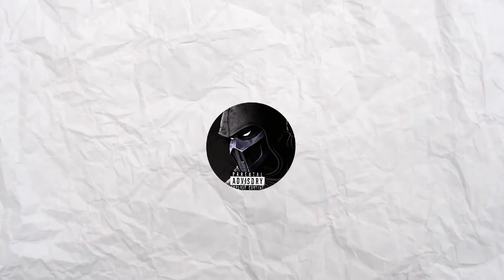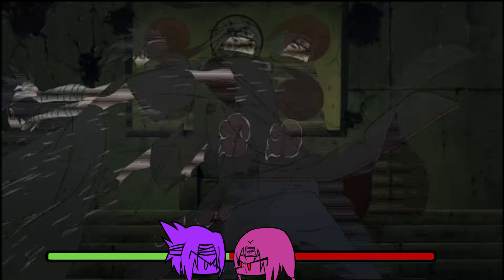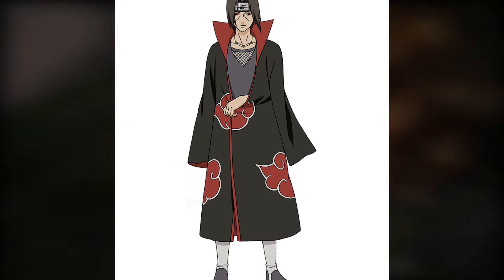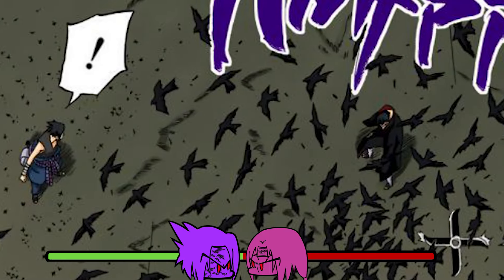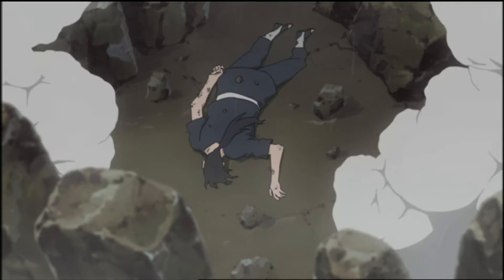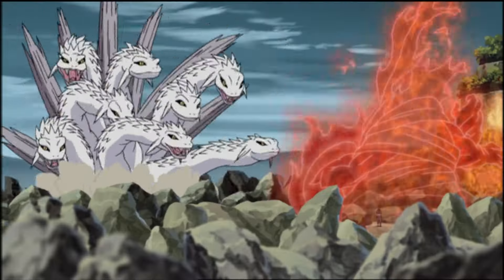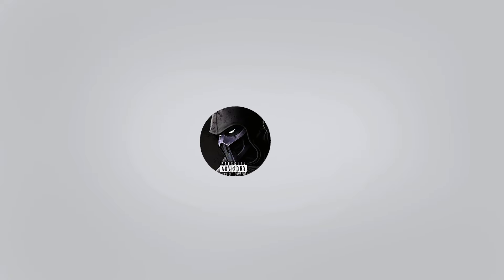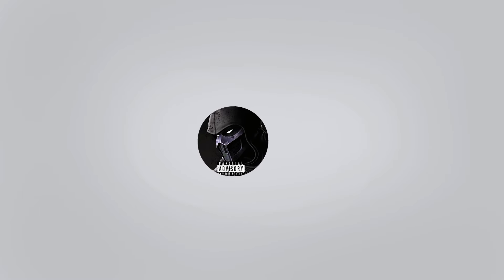That Time one GENIN Fought Itachi Level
In Naruto Shippuden Sasuke Uchiha vs Itachi Uchiha is one of the most anticipated fights to appear in the show. In this video I took it upon myself to count all the justu that have been used and some additional commentary.